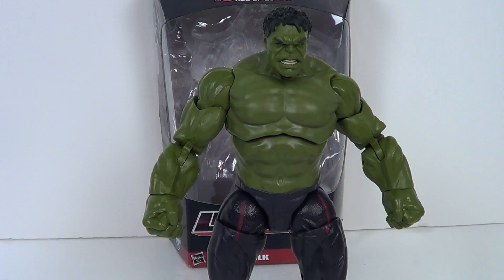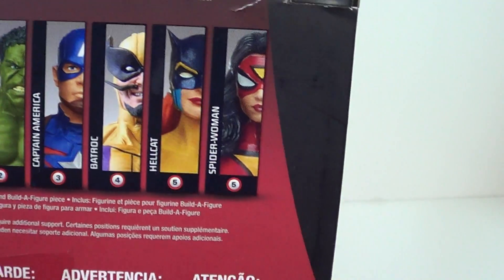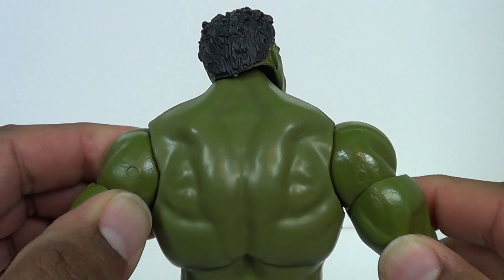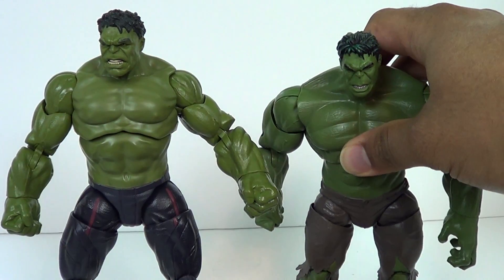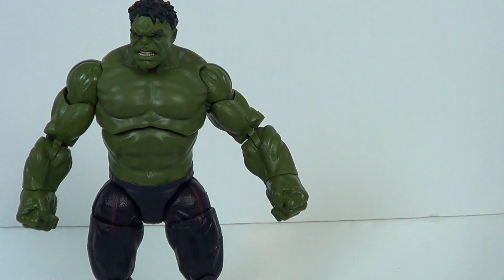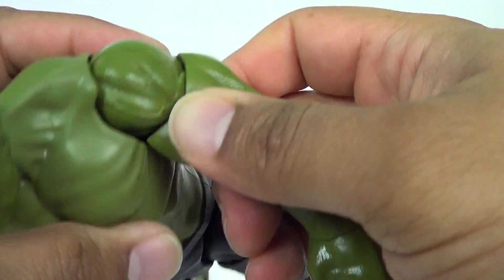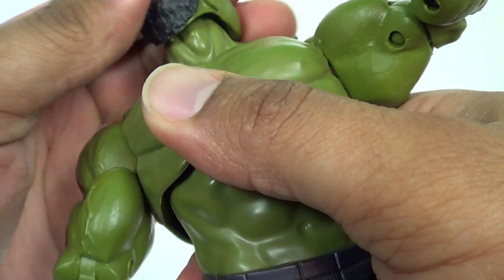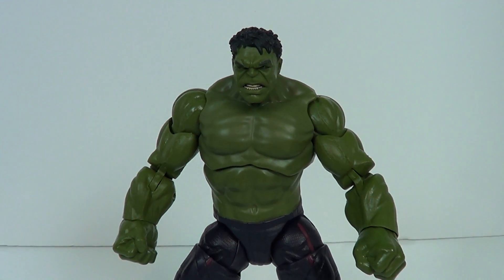Marvel Legends Thanos Wave Age of Ultron Hulk Review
Hard choice between this one and the first Avengers Hulk. Despite some issues I do like it.
and watch our pre